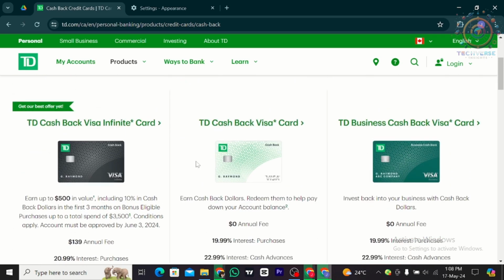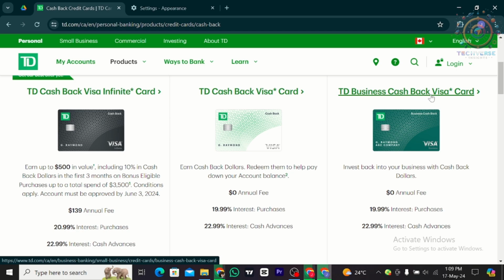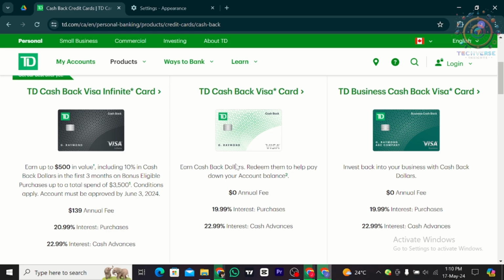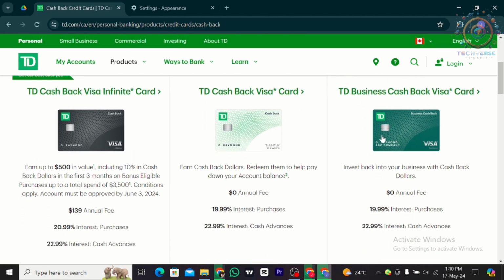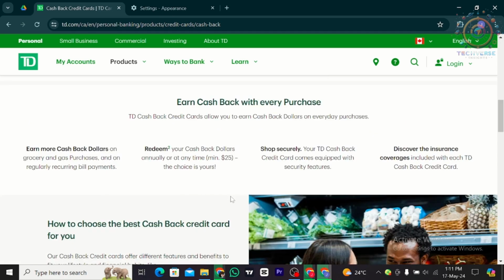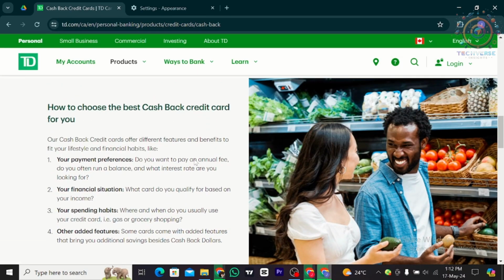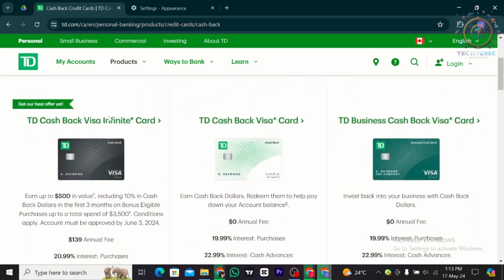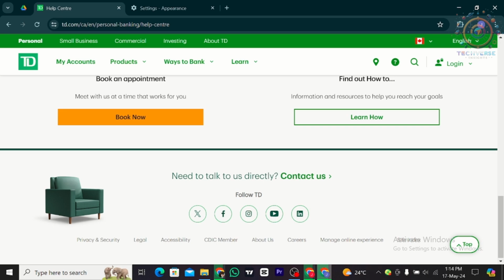How to Use TD Cash Back Visa Card in 2024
Discover how to make the most of your TD Cash Back Visa Card in 2024!
In this video, we'll guide you through everything you need to know about using your TD Cash Back Visa Card to maximize your rewards and benefits. From understanding the cash back program to tips on managing your account, we've got you covered.
Whether you're a new cardholder or looking to enhance your credit card experience, this step-by-step tutorial will help you get the most out of your TD Cash Back Visa Card.